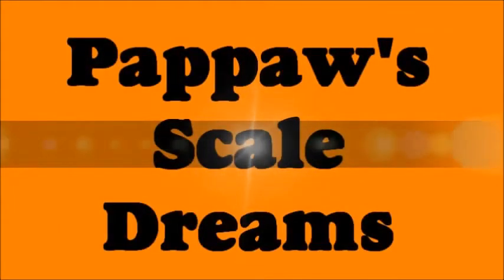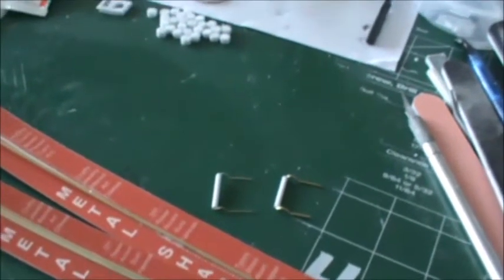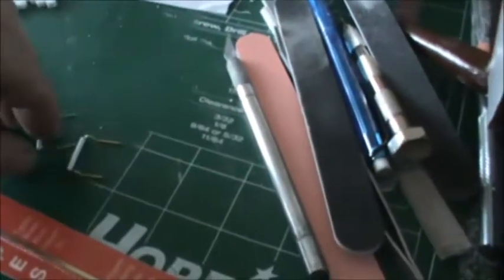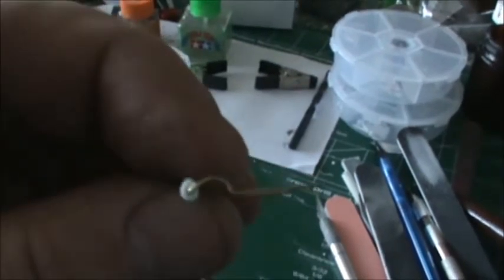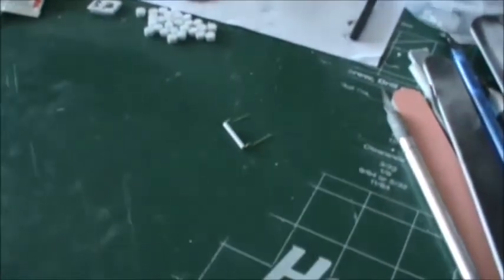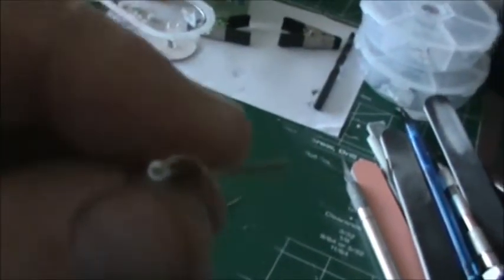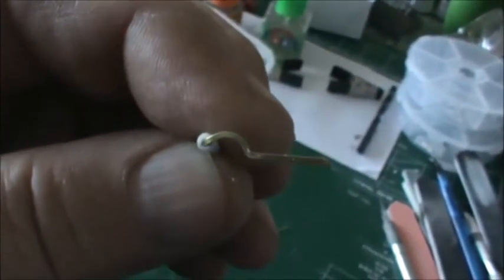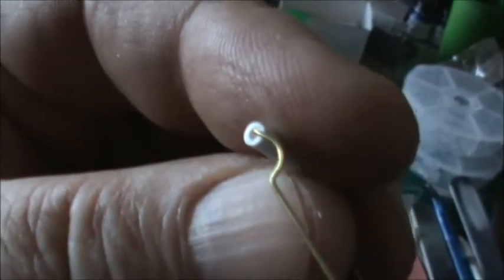Let's Make A Hinge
Pappaw's Scale Dreams
If you dream it
You should build it
I tried to make a hinge and ended up with this!!
Pappaw's Hinge